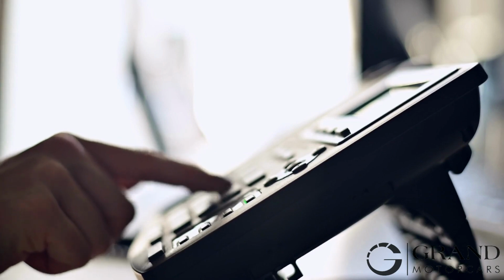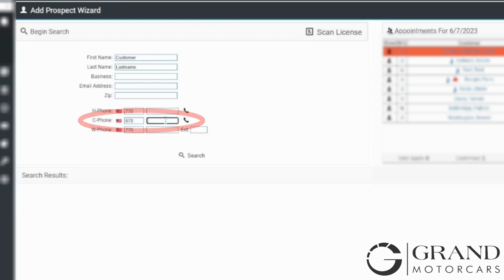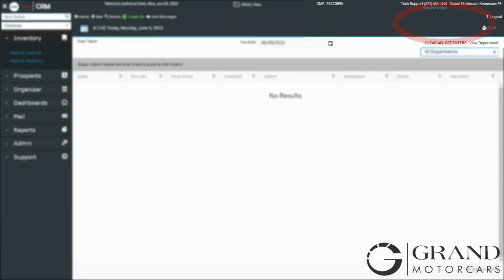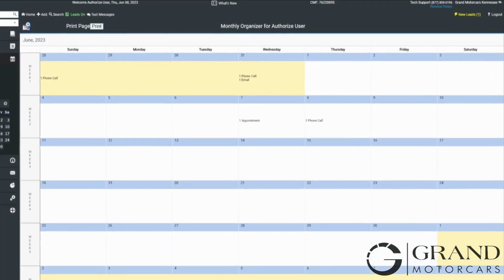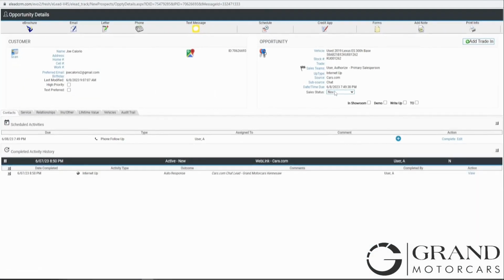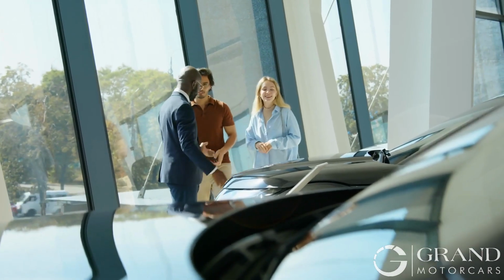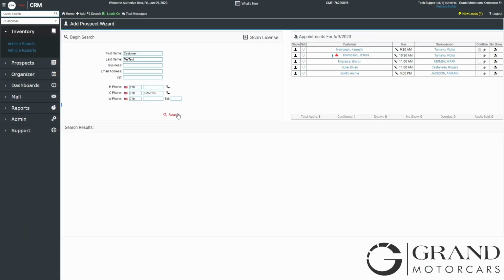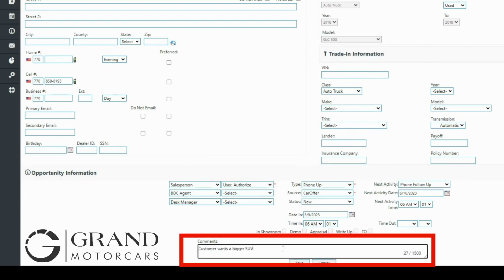9 - Types of Leads